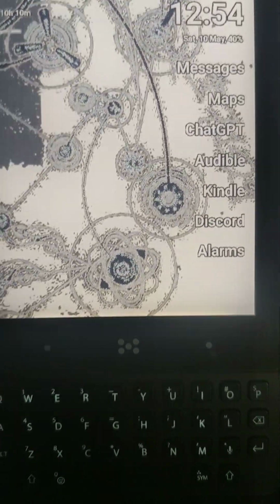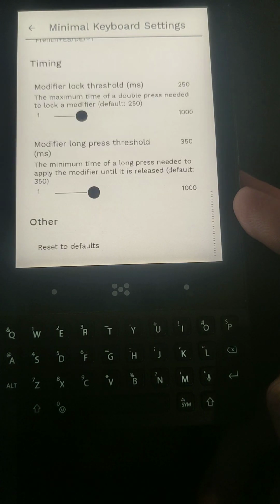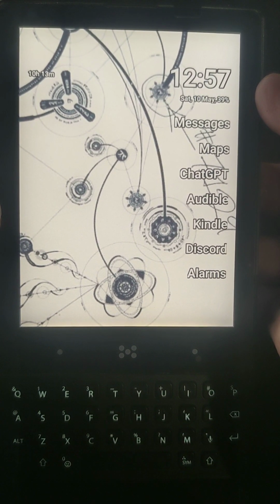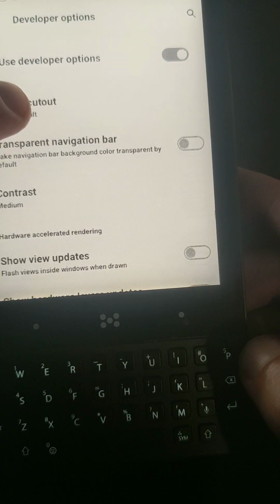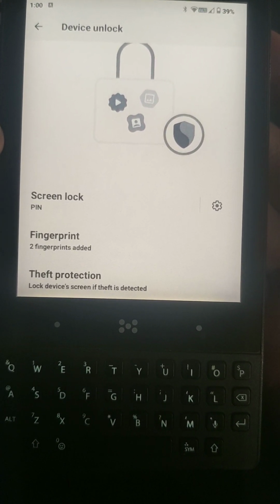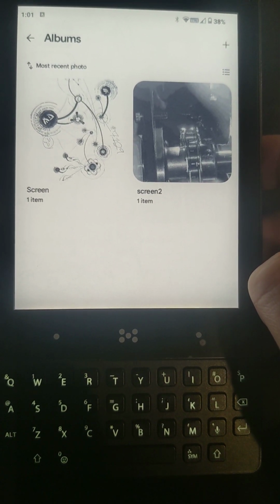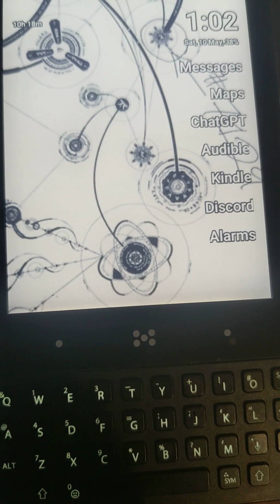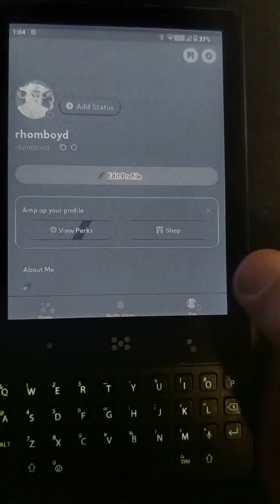Minimal Phone common issues & initial setup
0:22 Screen Protector
1:12 Keyboard settings
2:24 Minimal Launcher Alternative
4:23 Light theme, animations, and contrast
5:45 Lock screen finger print
7:10 Eink settings
7:55 screen saver
9:36 Discord optimization